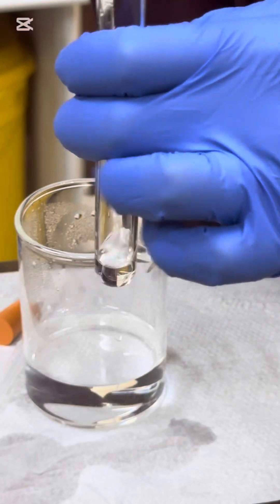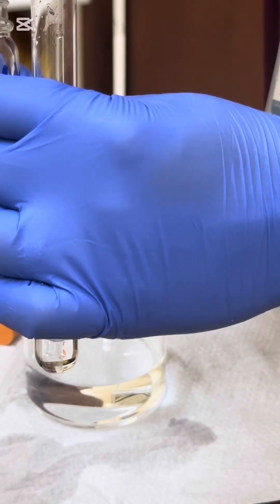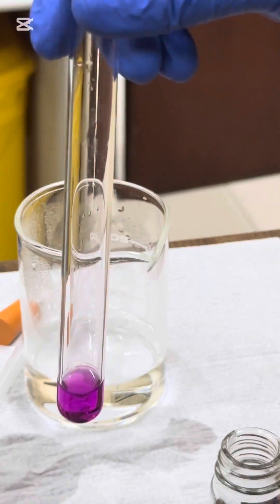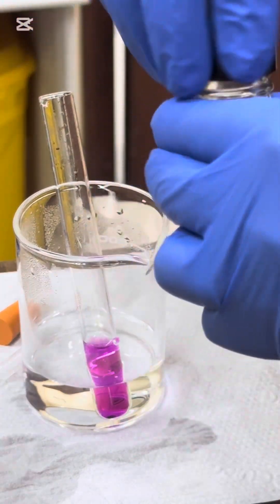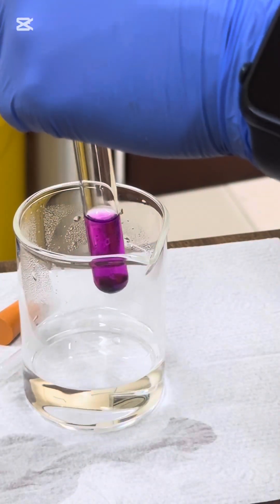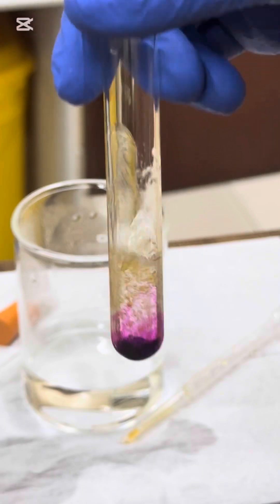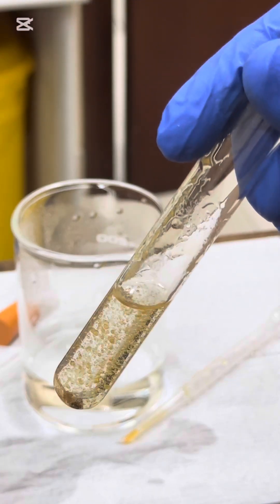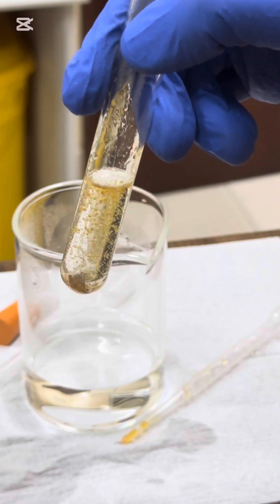DEMONSTRATING THE OXIDATION OF AN ALKENE TO A DIOL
Cyclohexene can be converted to a diol using warm acidified potassium manganate(VII). The acid I used was sulfuric acid. The pi molecular orbital in the organic cyclohexene (coloured orange to distinguish it in the video from the aqueous layer under it) opens up and forms two new sigma bonds, with each carbon atom on either side of the old double bond now forming a new bond with an oxygen atom of an -OH group. This is called a diol.

-C=C- becomes -C(OH)-C(OH)-

The formation of the 1,2-diol is an oxidation reaction and an addition reaction as well. The oxidising agent permanganate(VII) provides an oxygen atom, while a water molecule adds across at the same time. This turns the colour from purple to colourless.

This is a handy alternative test for alkenes, in addition to testing using bromine water.